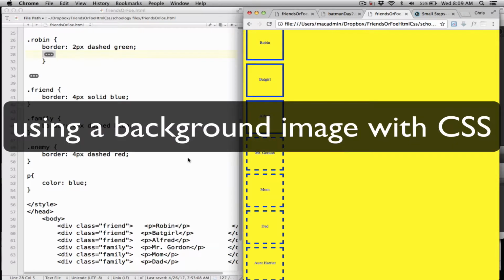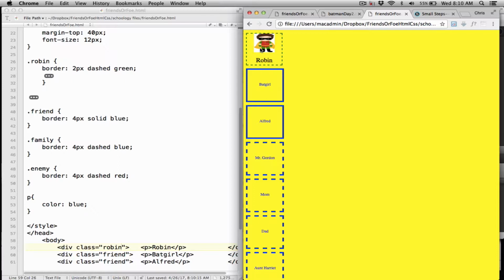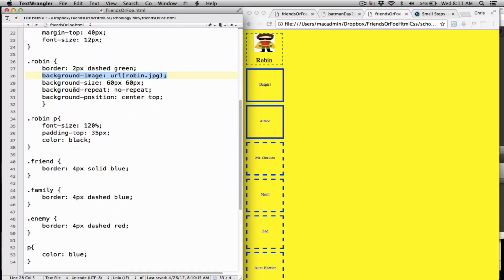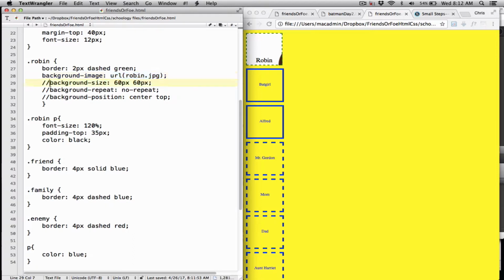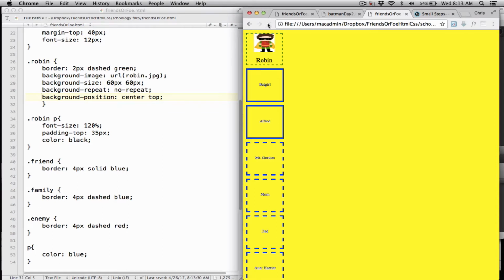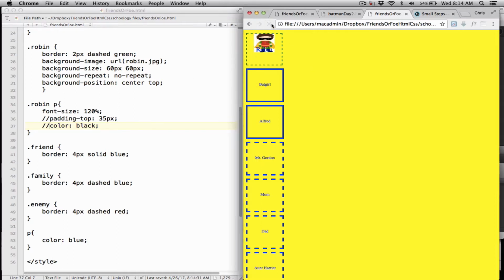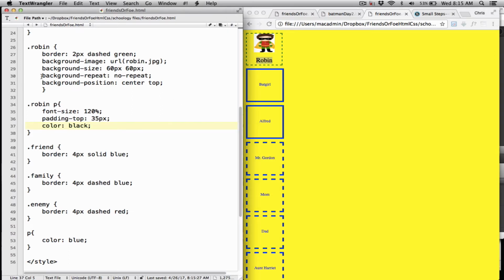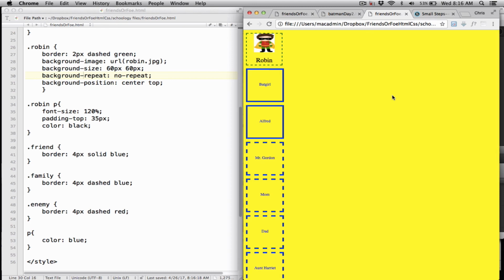css background image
adding and styling a background image